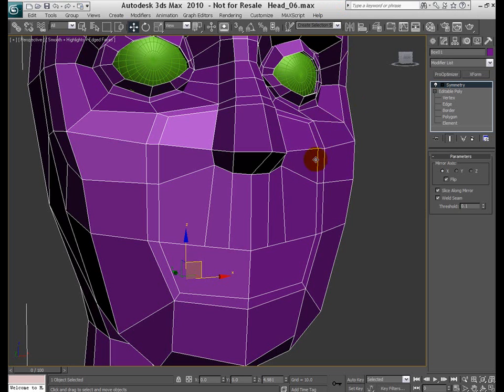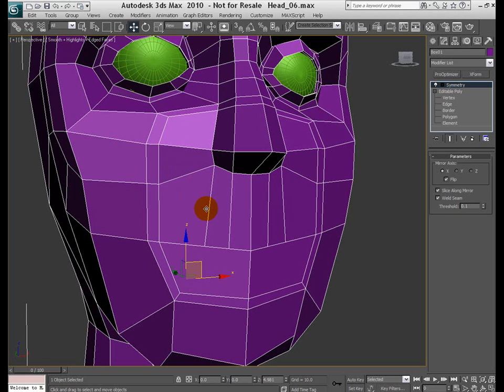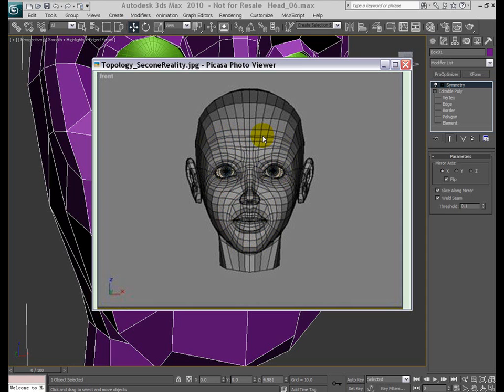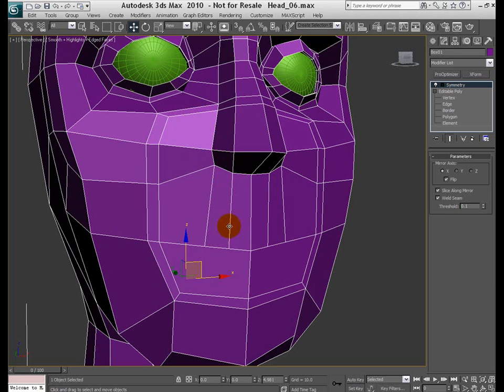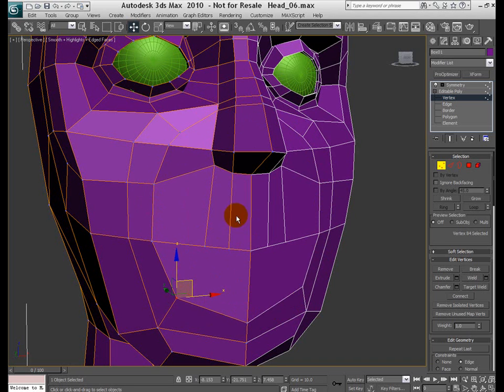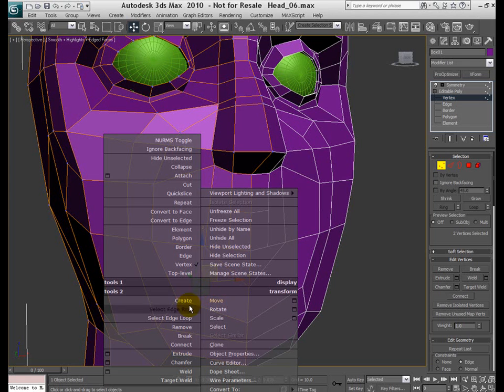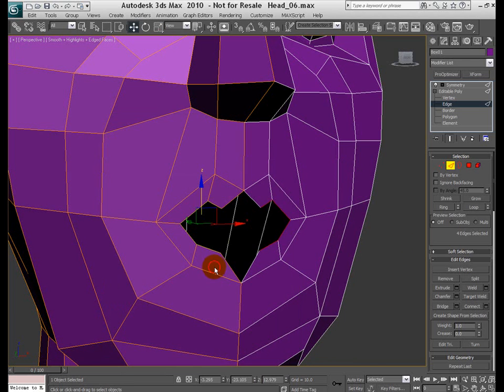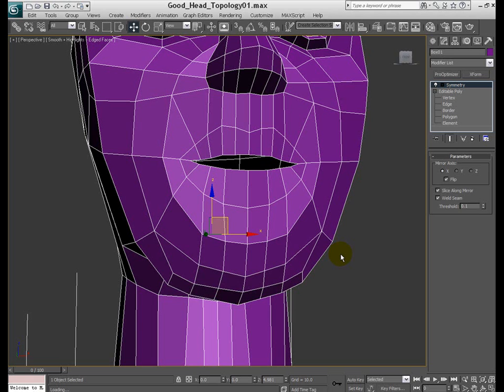3ds Max Character Head Modeling w Voice Part 10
Continuing the head model part 10. Topology, edge loops and adding lips.